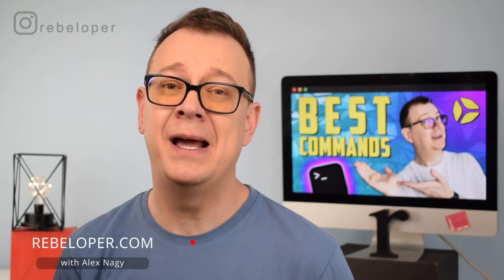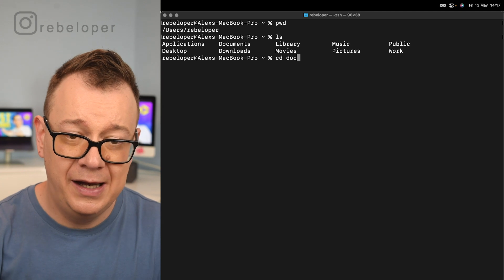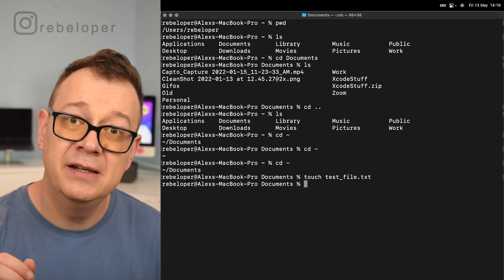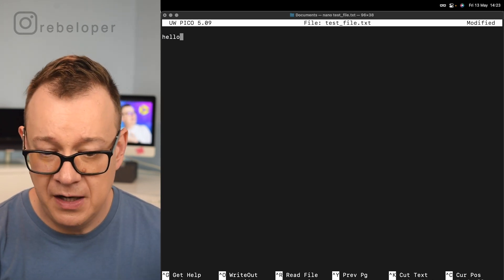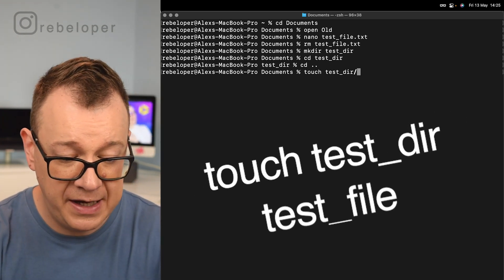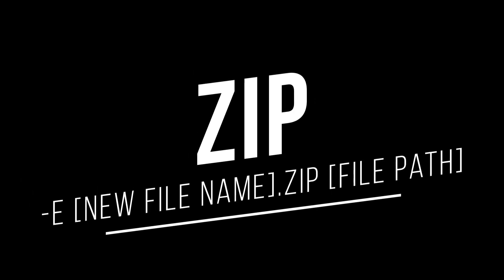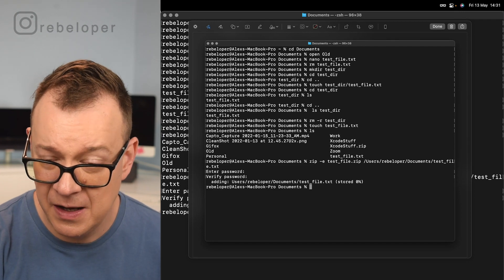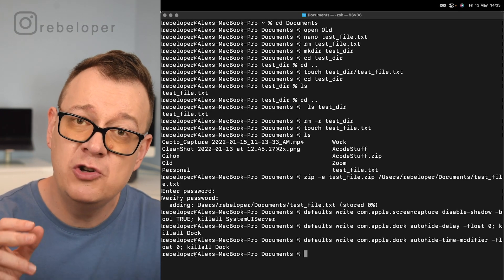18 Terminal Commands You Can't Live Without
18 Commands That Will Change The Way You Use Terminal Forever
18 Terminal Commands You Can't Live Without

Want to learn about macos terminal and information technology? Are you looking for a mac terminal commands explanation? Watch this terminal shortcuts video! Terminal tutorial mac explained in 12 minutes video! There are some cool things about ,preferences in terminal that are worth checking out! Let's learn some mac terminal tips! In this macos terminal tutorial I will talk about rm command, pwd command, rmdir, terminal cd and much more! I will share you an introduction about nano text editor, ls, cd command, terminal nano and mkdir. Rebeloper is here to help you to understand mac osx terminal and how to open a folder in terminal mac. In this mac terminal tutorial I will show you easy ways to learn ls command, nano terminal, caffeinate command, mkdir command and rmdir command.
Let’s dive into this: 18 Commands That Will Change The Way You Use Terminal Forever video!

CHAPTERS:
00:00 INTRO
00:15 HOW TO OPEN TERMINAL IN MACOS
00:55 PWD COMMAND
01:16 LS
01:40 CD COMMAND
02:33 CD ..
02:45 CD -
03:20 TOUCH COMMAND IN TERMINAL
03:50 CLEAR COMMAND
04:52 OPEN COMMAND IN TERMINAL
05:09 NANO TEXT EDITOR
06:05 RM IN TERMINAL
06:30 MKDIR COMMAND
06:48 CREATE A FILE INSIDE A DIRECTORY
07:55 LS A DIRECTORY IN TERMINAL
08:13 REMOVE A DIRECTORY IN TERMINAL
08:43 ZIP A FILE IN TERMINAL
10:20 REMOVE SCREEN CAPTURE SHADOW IN TERMINAL
12:00 REMOVE DOCK ANIMATION IN TERMINAL
12:48 WHERE TO GO NEXT